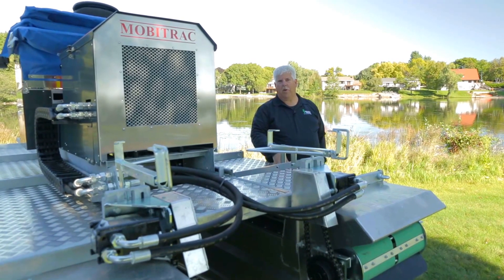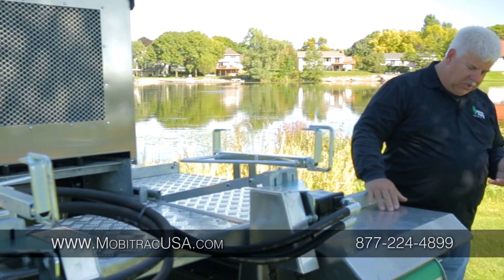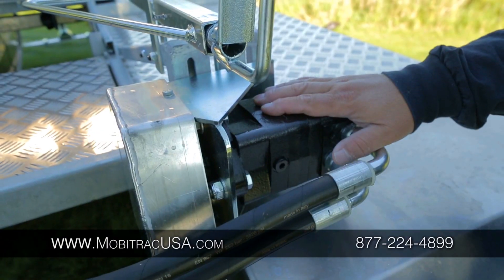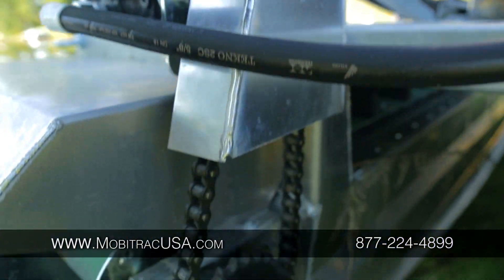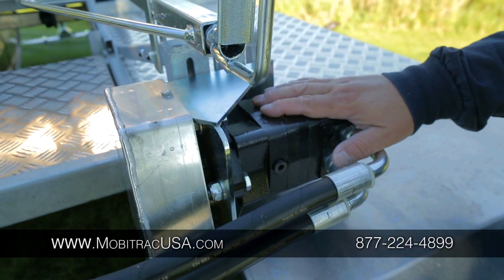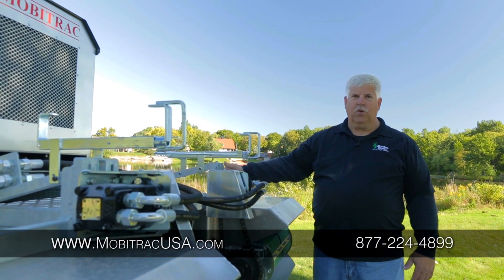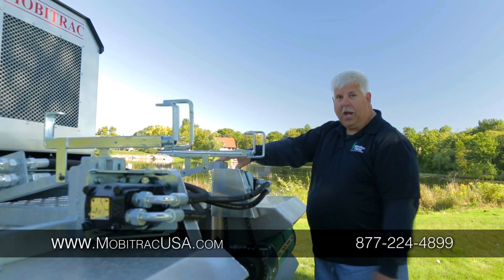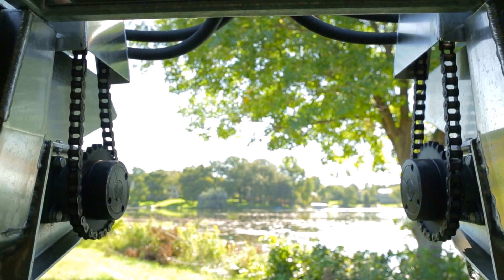MOBITRAC maintenance of drive chain and hydraulics